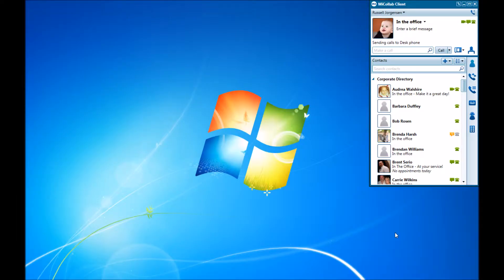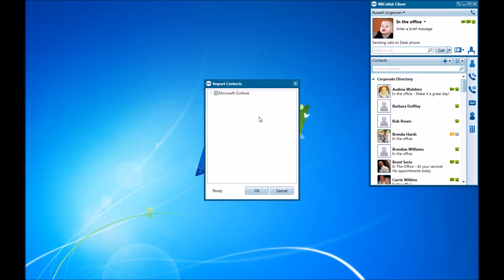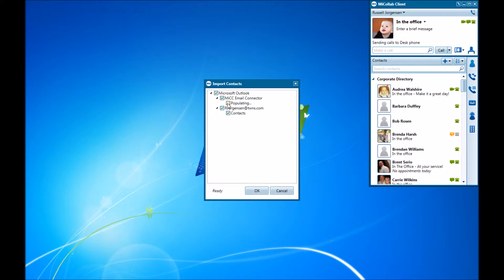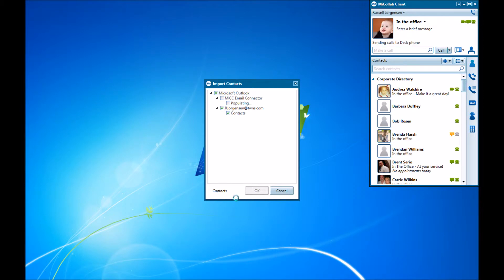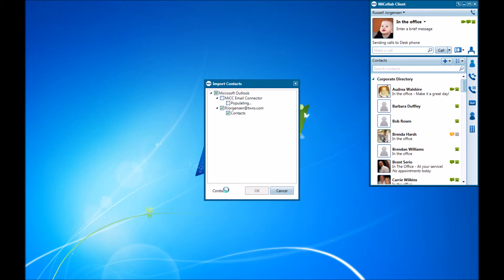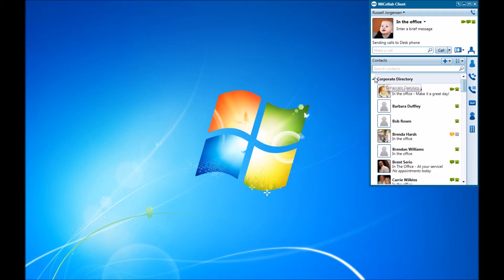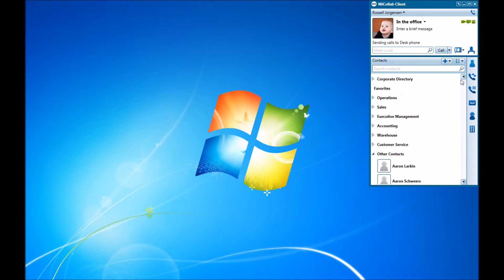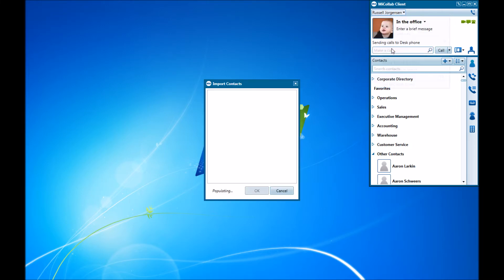Mitel MiCollab 6.0 Client Import Contacts- (Video 6) - Trans-West Network Solutions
Video 6 in Mitel MiCollab Client 6.0 series (formerly, Mitel Unified Comunicator Advanced).  Explains Import Contacts Item under Name Menu of Client

Mitel MiCollab combines collaboration, mobility, and messaging into a single solution that empowers people to collaborate more easily and effectively, no matter where they are, how they work and what device they use.